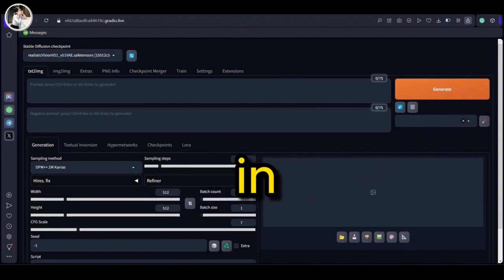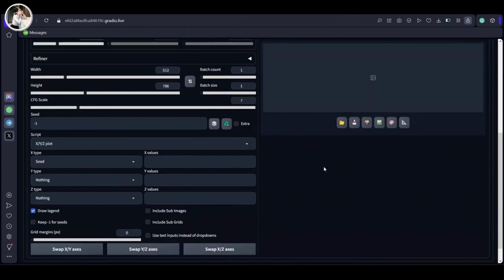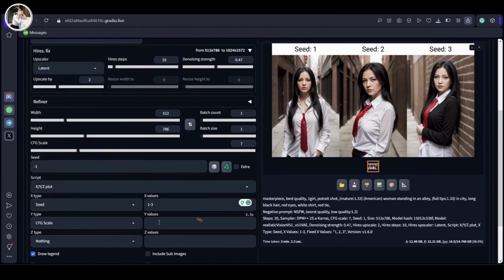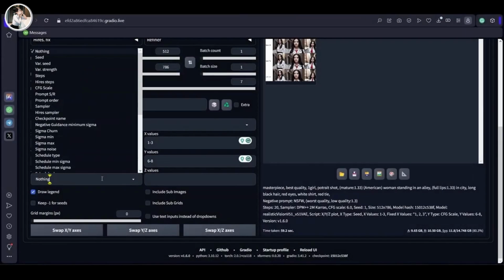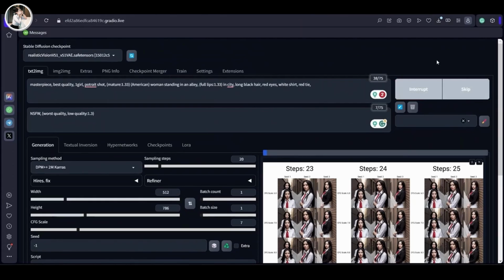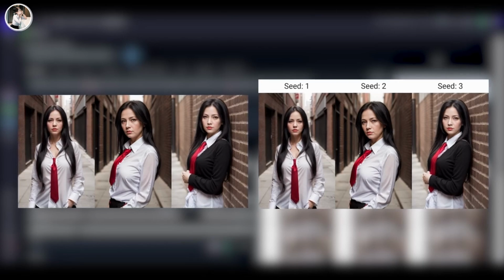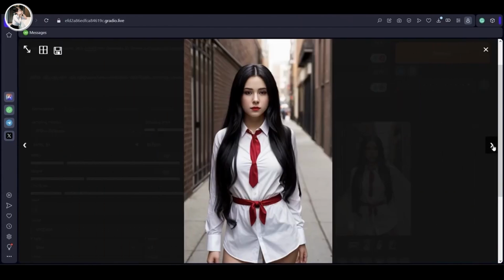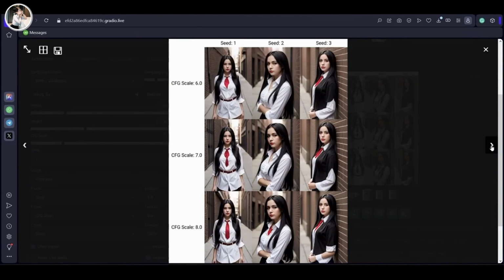How To Use Stable Diffusion XYZ Plot With CFG and More (Beginner Tutorial Guide)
In today's tutorial, we'll delve into the awesome AI of the XYZ plot script in Stable Diffusion. The XYZ plot script allows us to create images with varying parameters on every axis, providing a powerful tool to explore and compare different settings' effects on our generated images. Let's dive right in and uncover its magic.

We'll start by setting up our prompts and configuring Automatic 1111. Once everything is in place, we'll scroll down to find and select the XYZ plot script. With a defined seed value, we generate our first set of images, showcasing how this script functions.

But that's just the beginning. We'll take it up a notch by adjusting the CGF scales in the Y section, expanding our possibilities. Next, we'll explore the Z section, utilizing steps to create a grid of images. Please note that generating these grids may take some time, even with Google Colab.

We'll also experiment with options like drawing legends, including sub-images, and sub-grids, demonstrating the versatility of the XYZ plot script. So, join us on this creative journey and unleash your artistic potential with Stable Diffusion.